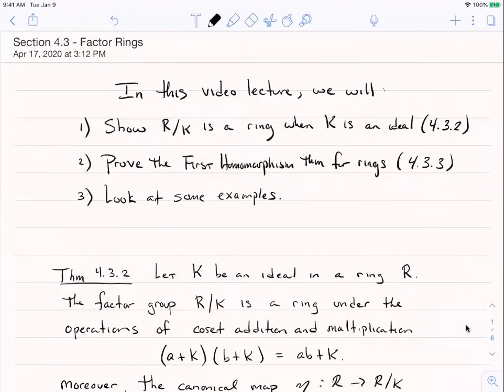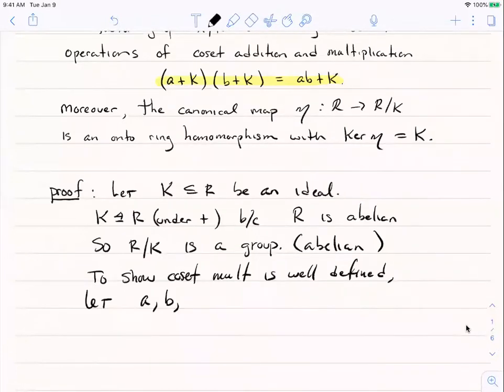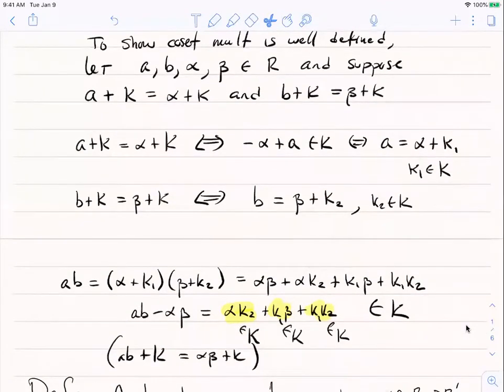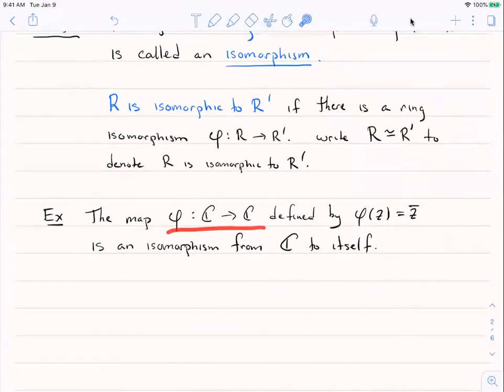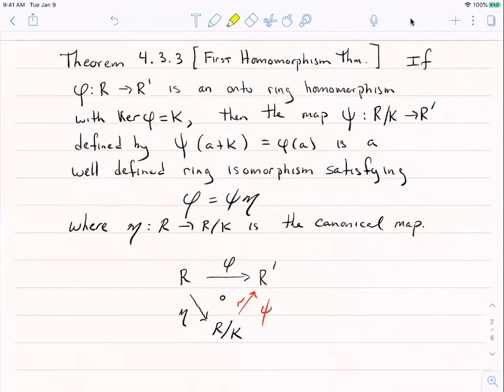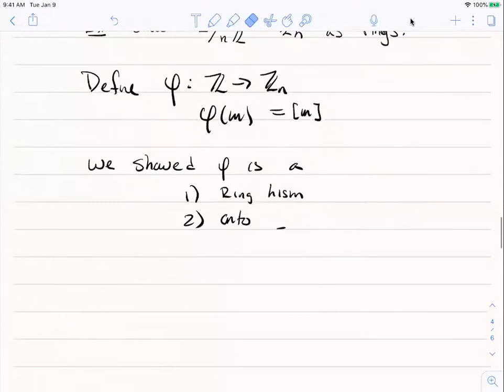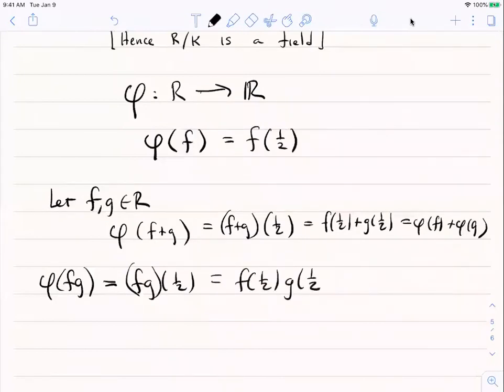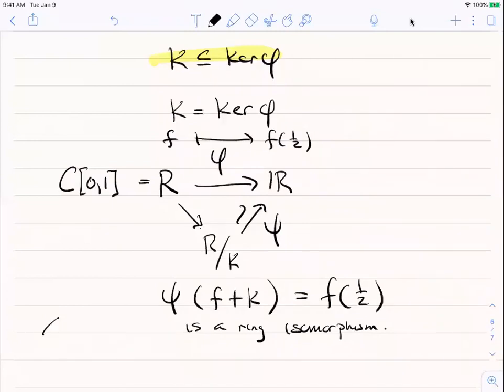MATH 343 - Section 4.3 Factor Rings and The First Homomorphism Theorem for Rings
In this video lecture, we show that the construction of factor groups and the First Homomorphism Theorem for groups pass over to rings with no difficulties provided an ideal plays the role of the normal subgroup.